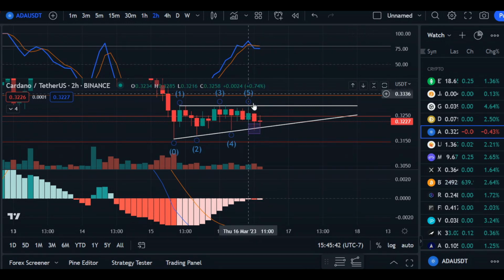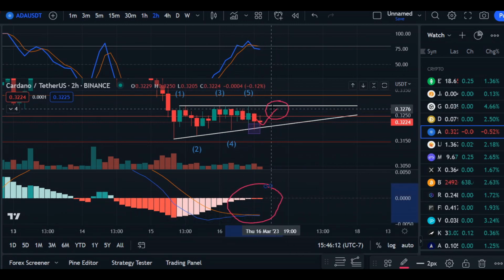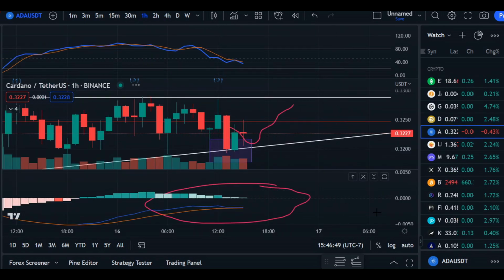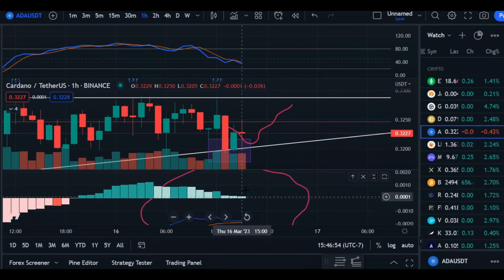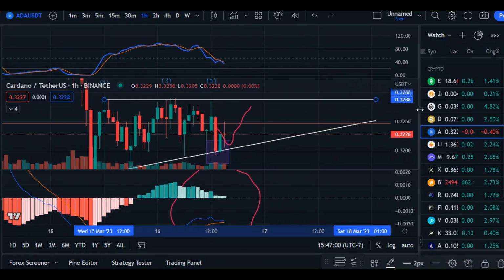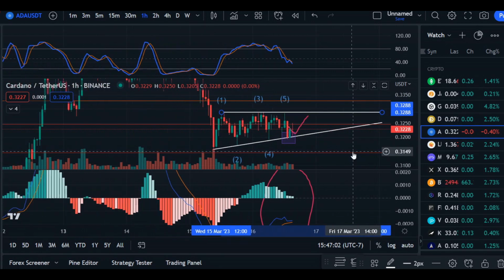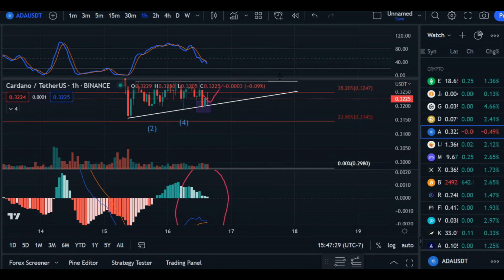Cardano Needs To Hold This Supporting Line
$ADA Price Prediction - CARDANO PRICE PREDICTION 2023